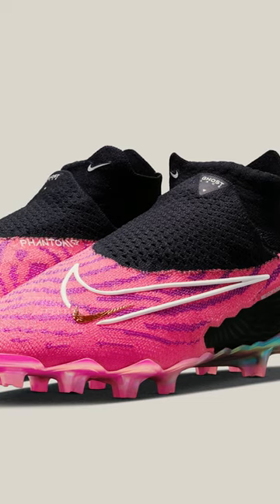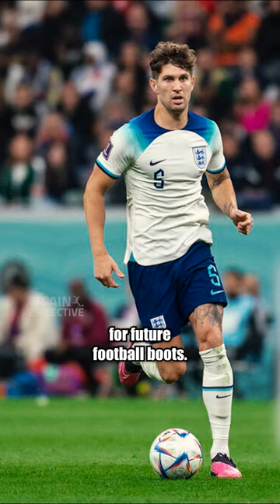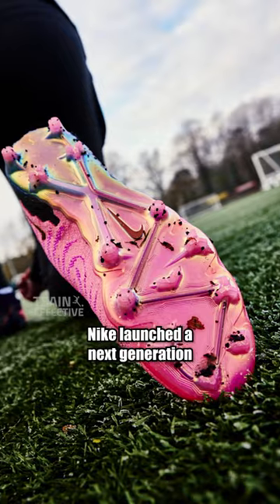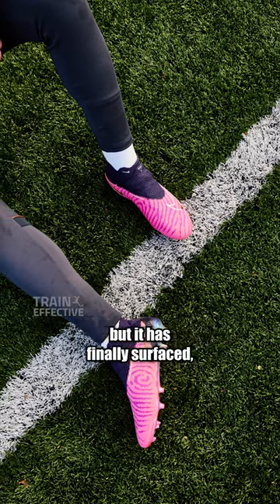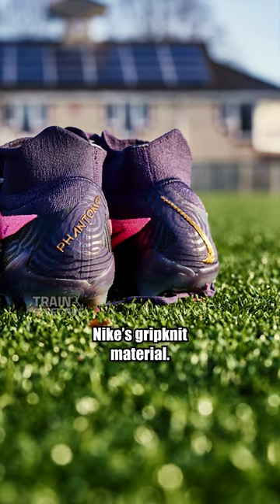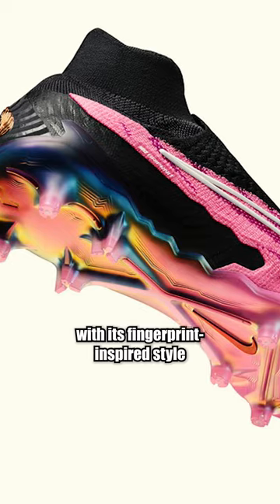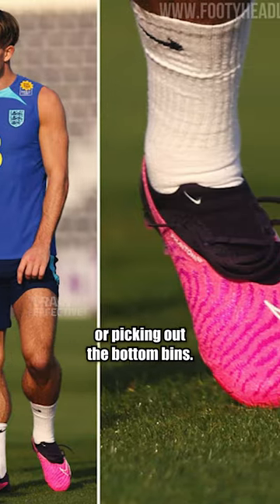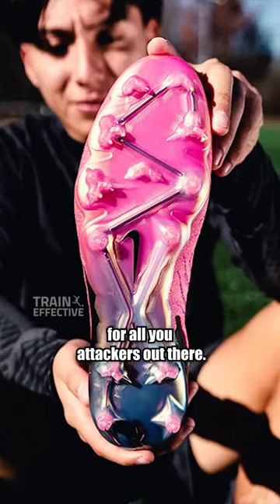Have You Seen The Next Generation Of Football Boot Technology?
Stay Effective! 🤝